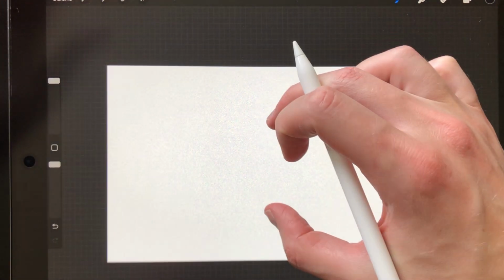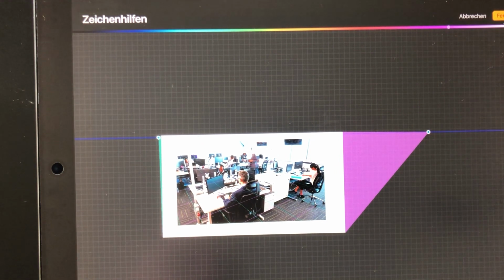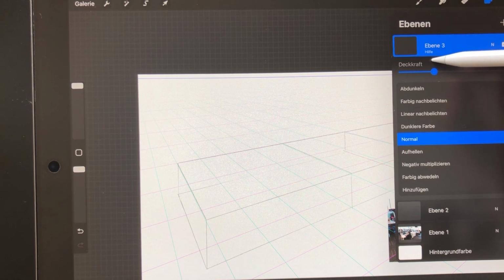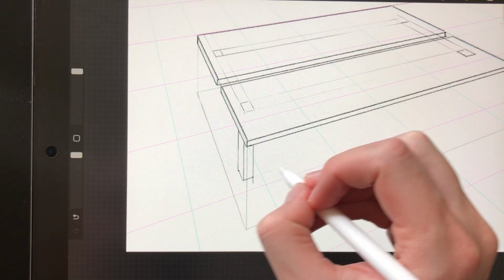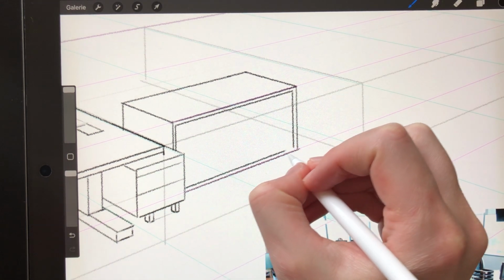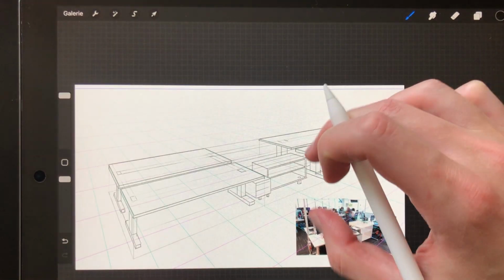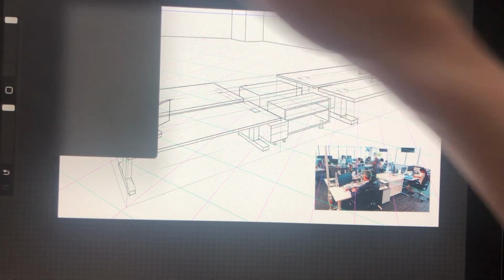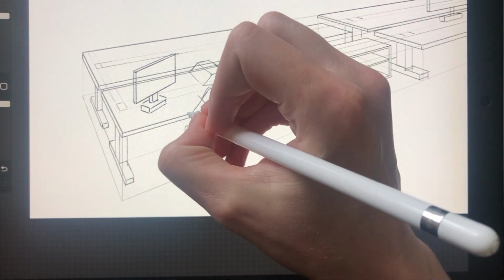Perspective Grid in Procreate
Perspective Grids are great way to establish a believable Perspective in your Drawing fast. It is also a great Tool to learn how to draw more intuitively. See it as training wheels which are not meant to stay but to teach us a lesson. I had great fun in playing around with Vanishing Points and Horizon Lines. Ultimately my goal is to draw from imagination but this Procreate Feature is a great way to get there. How about you: Are you using Grids for your Artwork?